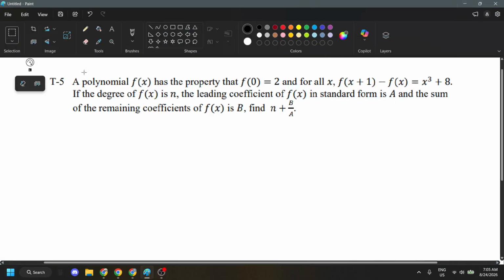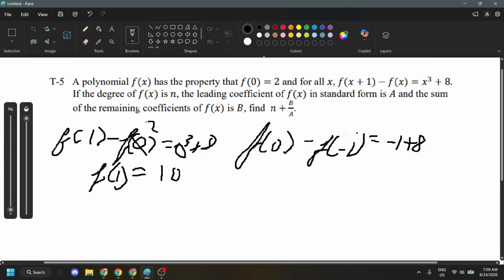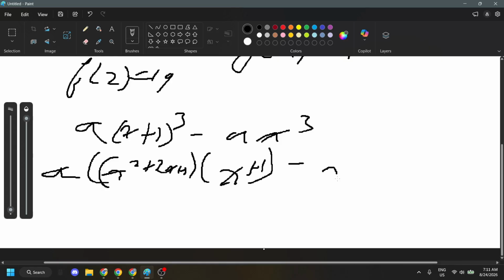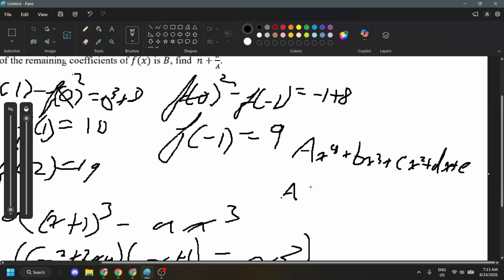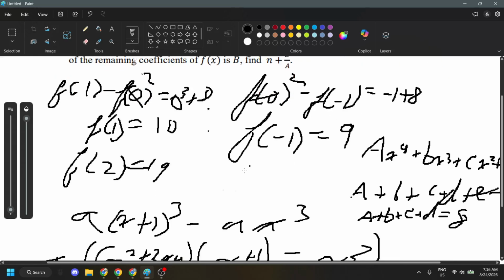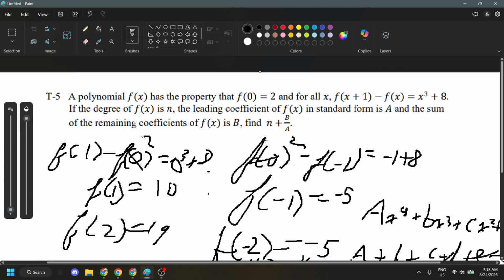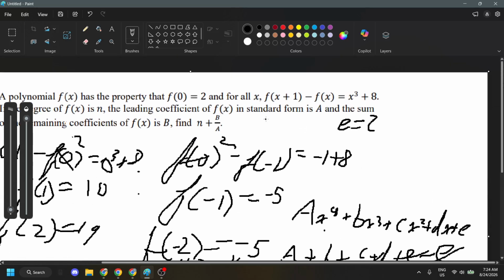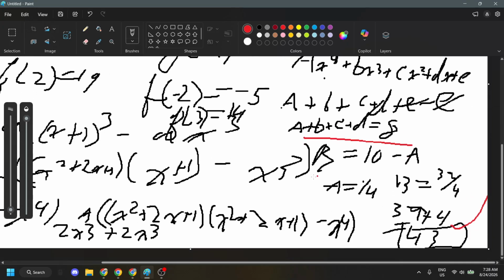doing math every day until I quit, day 516 | 6-t-5 polynomials